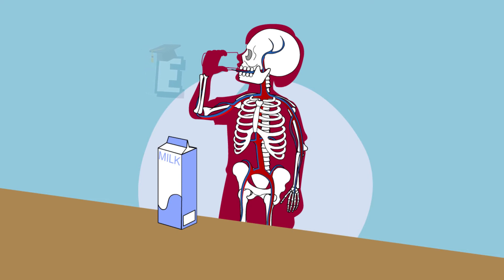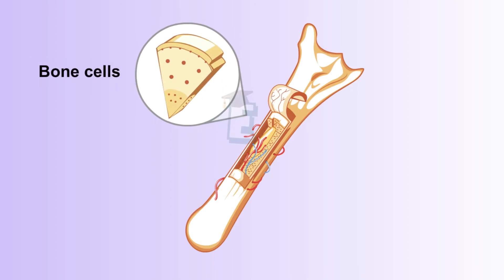Bone Formation Learn for Children and Kids | EDUKID Learning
The human bones are formed by osteoblasts. These cells deposit the calcium and phosphorus in the bones. Another type of bone cell is called osteoclasts which breaks down bone tissues to release calcium and phosphorous needed by other body systems through the blood stream.